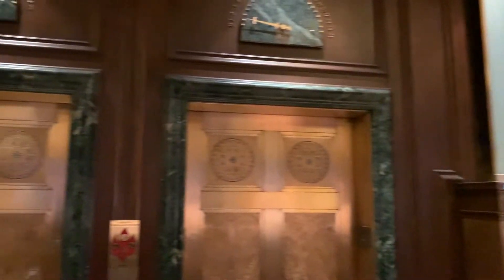Beautiful but SLOW Otis Traction Elevators | Courtyard by Marriott | Downtown St. Louis, MO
Shot on November 28, 2021.

Although the exterior lobby indicators are a unique touch, the speed of these is terrible!